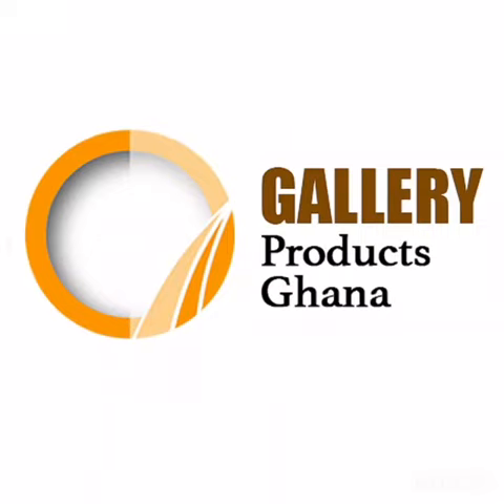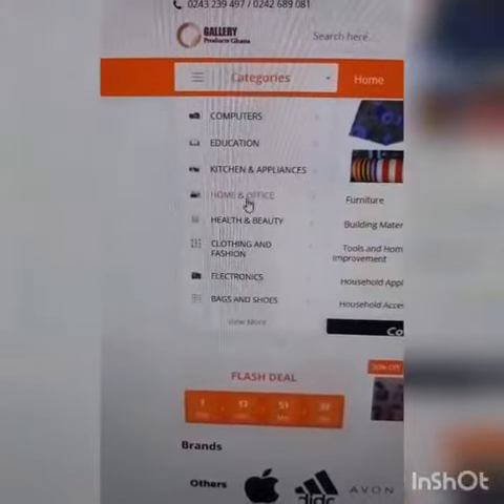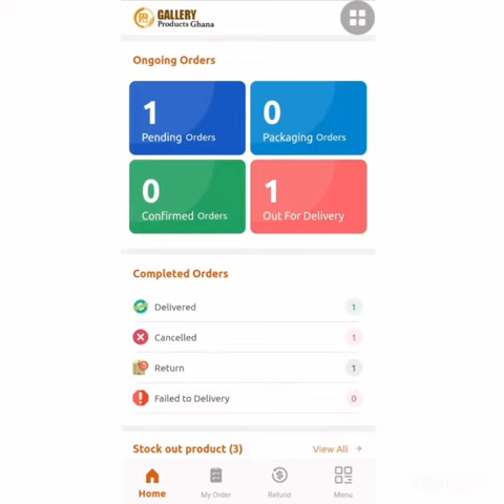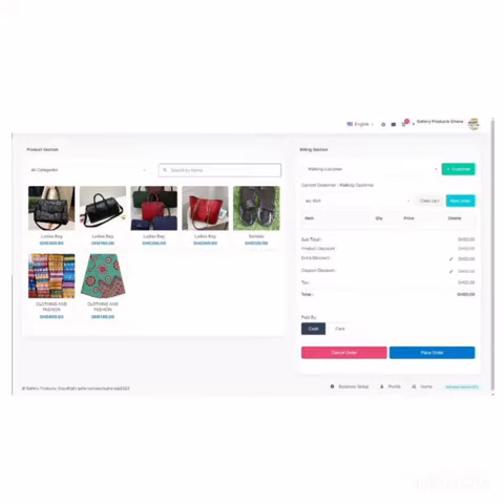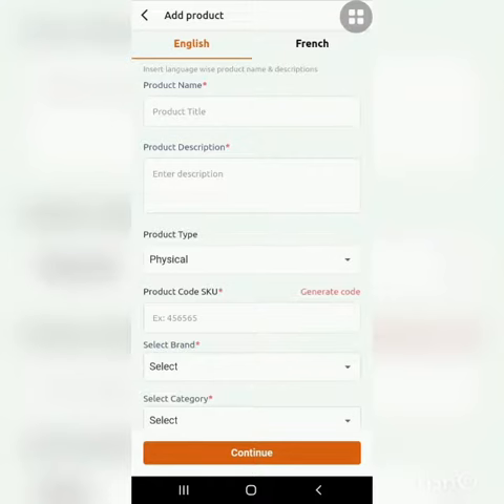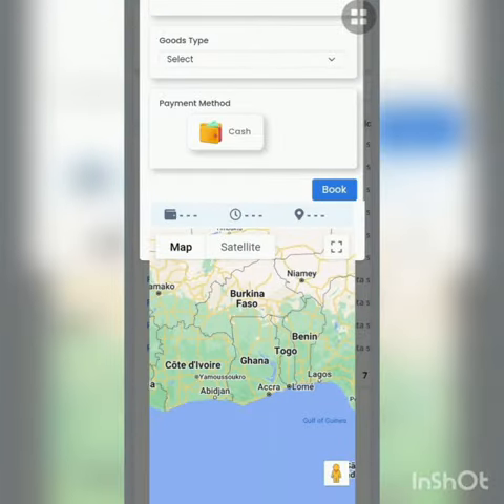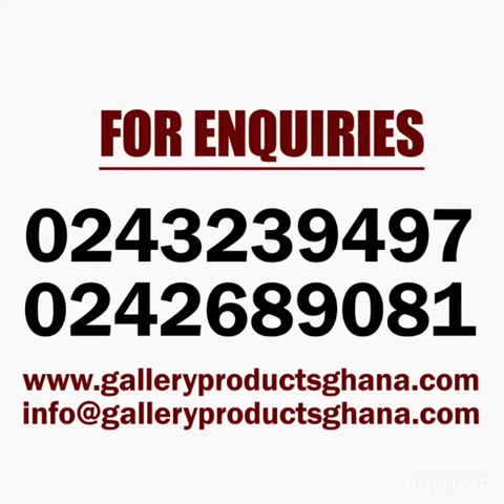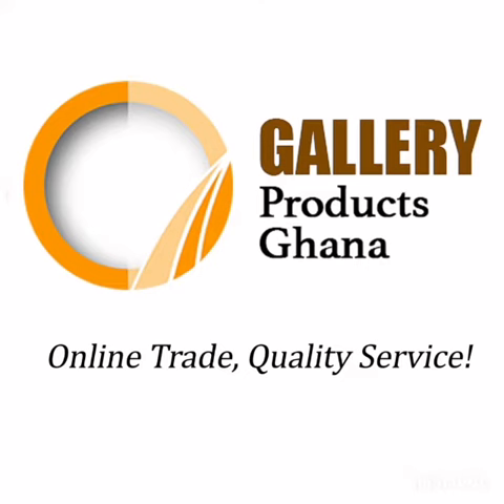Gallery Products Ghana Ltd